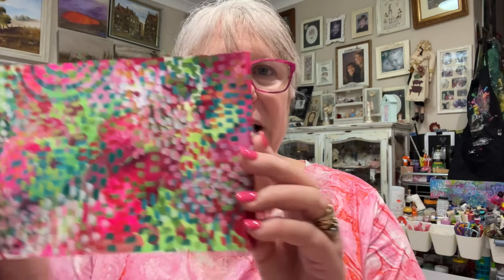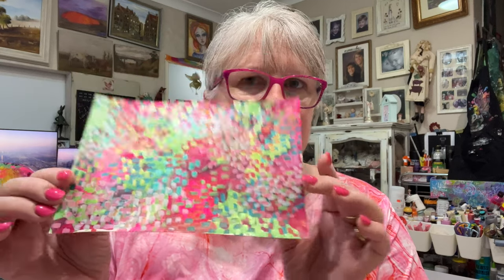Remaking old artwork into mini books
This is my first go at a Vlog. I do prefer to be behind the camera and not in front, so folks, be careful of what you asked for, because this time 'U C Me'.
Today, I show you some old artwork that I will turn into mini books and or their covers. Along with some pages that I have already worked on.

My cardiologist has said that I can go back to exercising after a year of none.
Today was my first day back in the gym and I filmed this straight after. So hopefully you will note a change in me and not just my artwork over the coming months.

Jenny